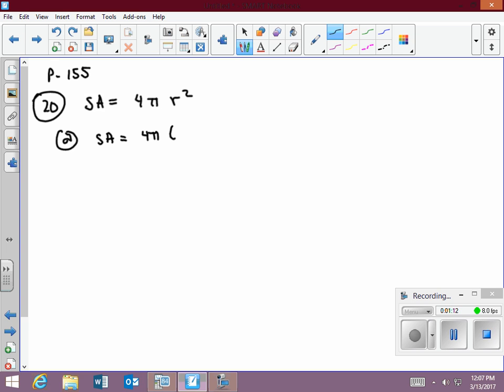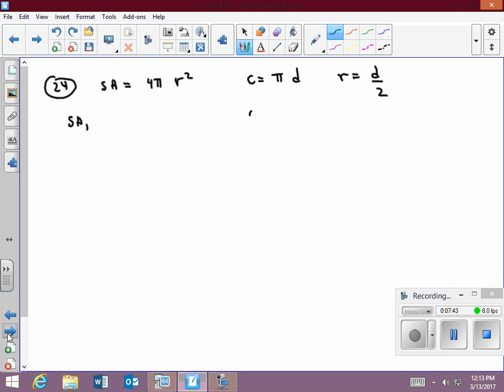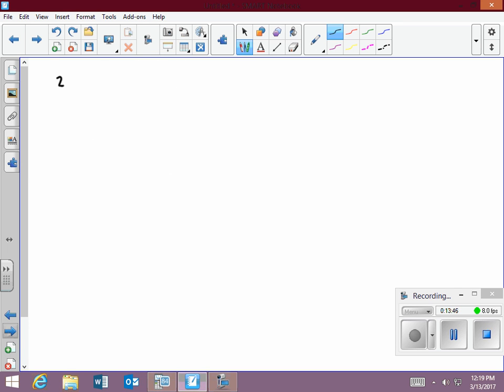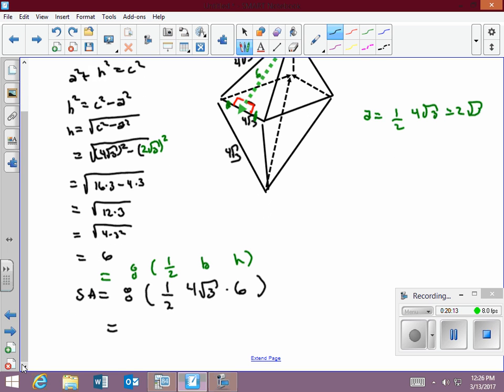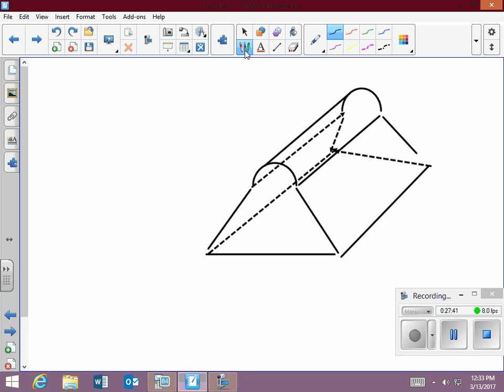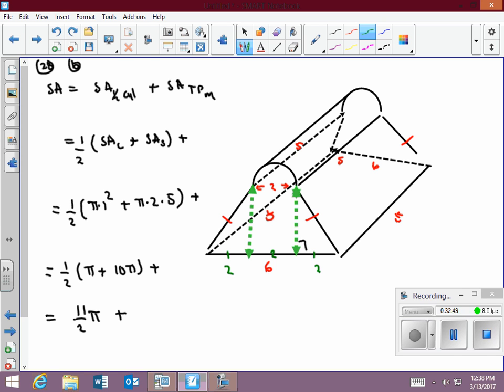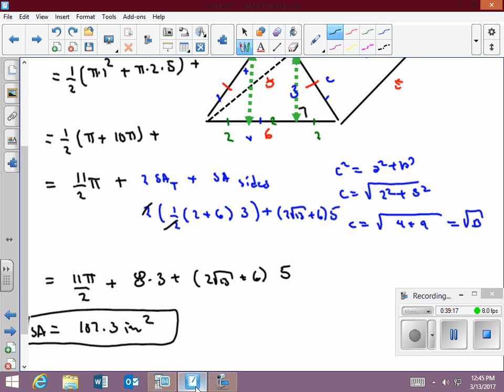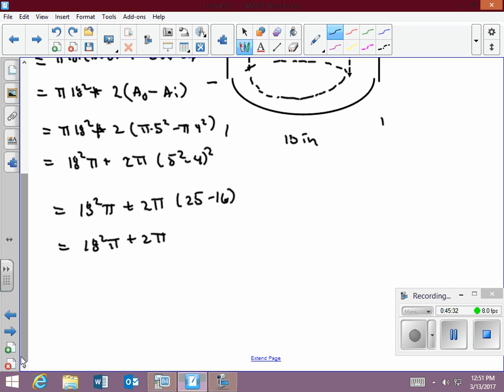March13 college geom